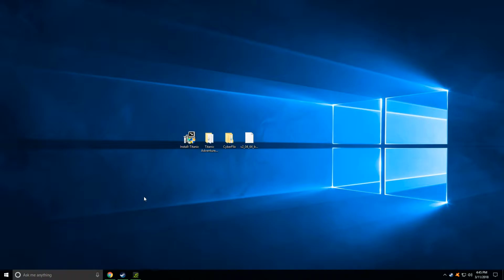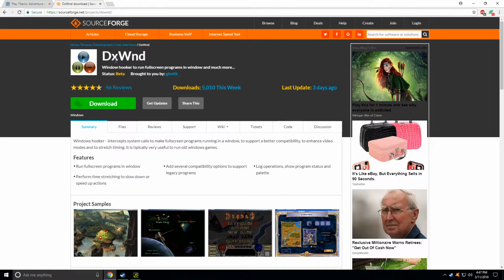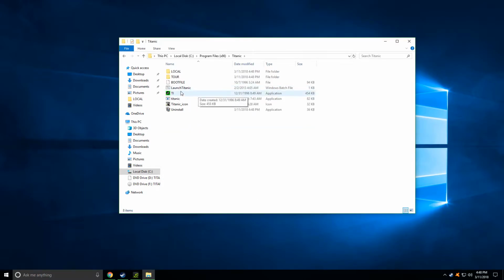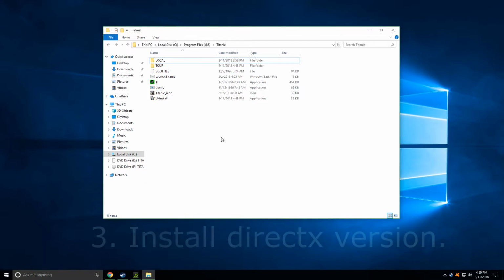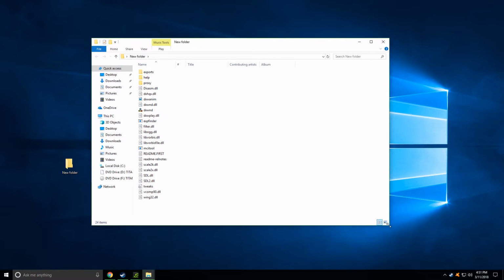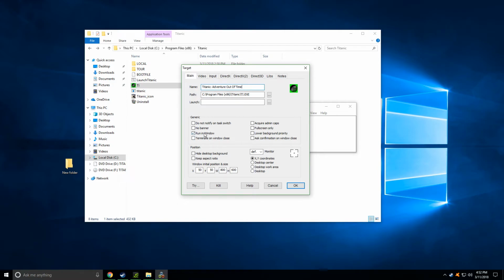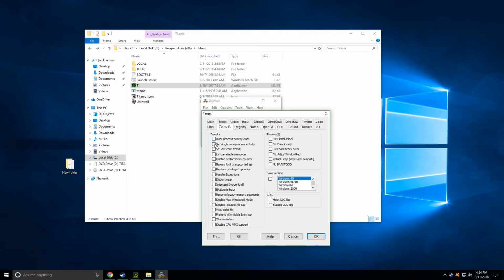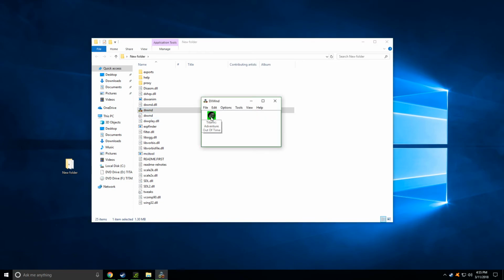How To Play Titanic: Adventure Out Of Time On Windows 10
Again sorry on how long this video was. I thought it would be important to explain in more detail. It took a very long time to get this game to work, and i finally found a way to play it without installing virtual machines or using dosbox. So this is the way to play it without any of that. This is my favorite game of all time, and this is my way of giving back. Hope this video has helped you guys, and keep on playing! It's truly is a masterpiece.